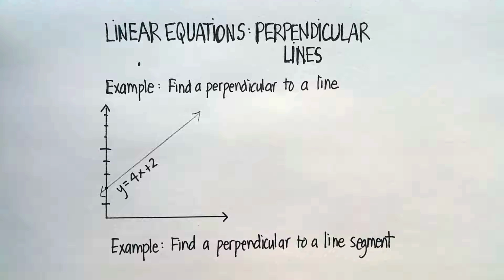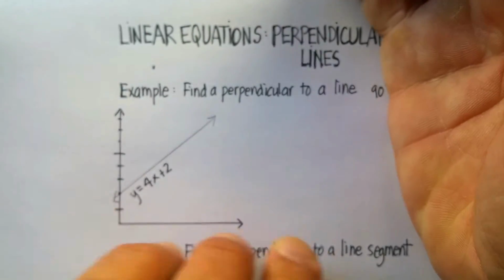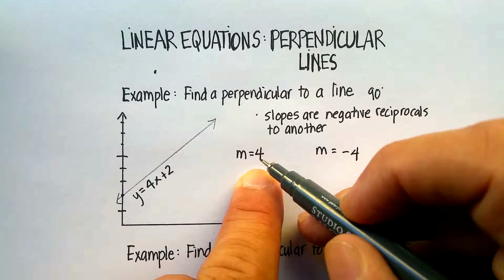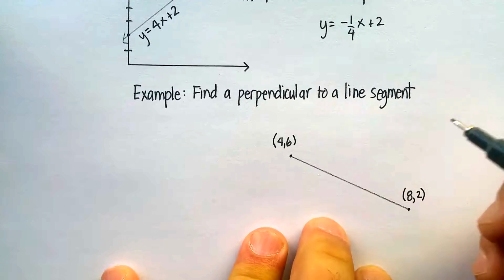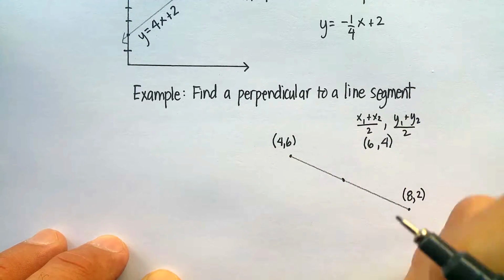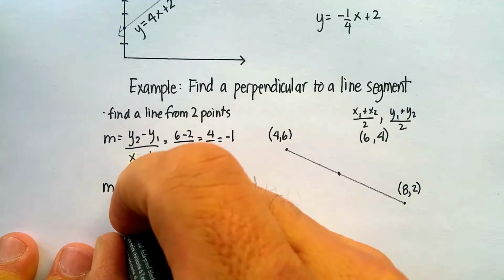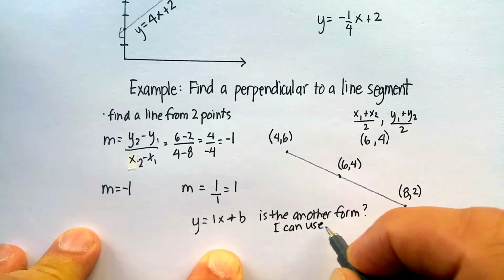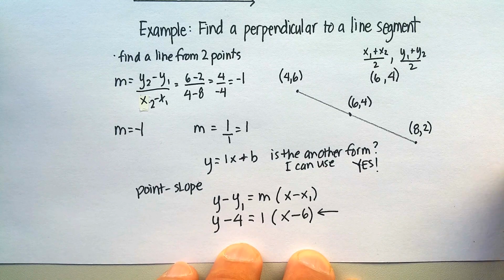Linear Equations: How to Create a Perpendicular Line (Two Examples)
In this video, I demonstrate how to find a perpendicular line to (1) a line when the equation of that line is known; and (2) a line segment when two points are known.